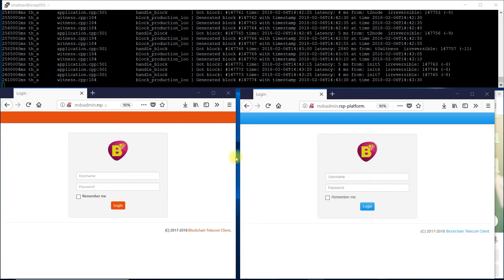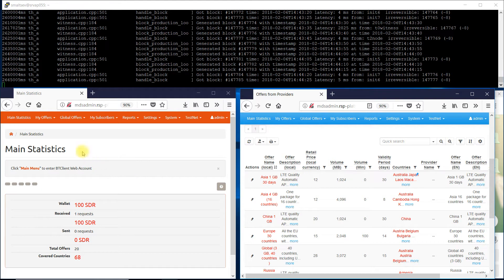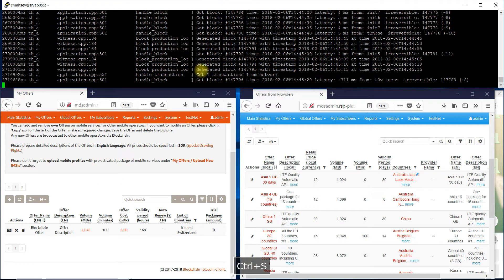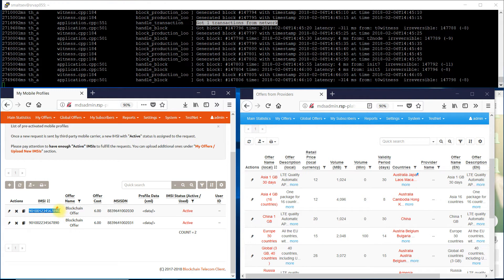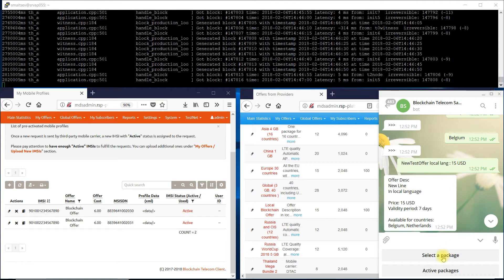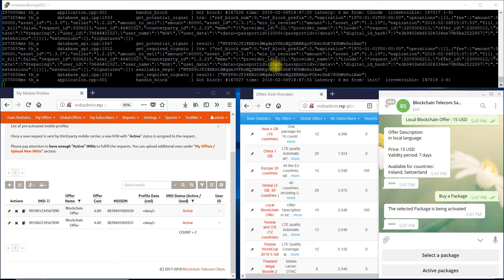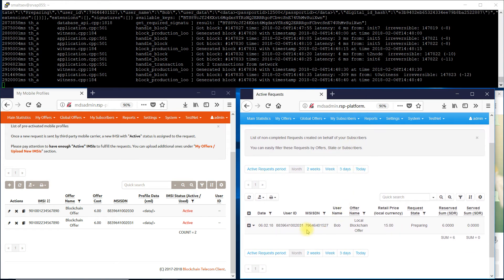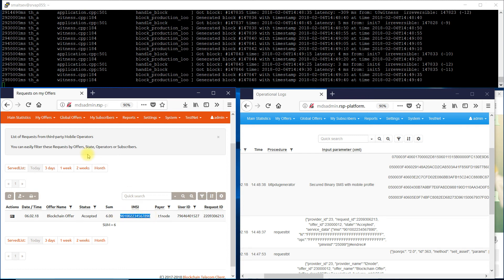Bubbletone - Blockchain demo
Live demonstration of mobile carriers' interconnection via Blockchain.
New Offers and Requests are created and broadcasted in real-time mode, and a new mobile profile was downloaded onto SIM-card of a subscriber.